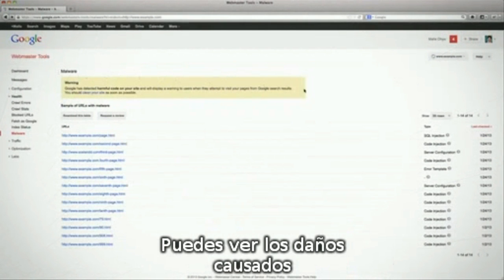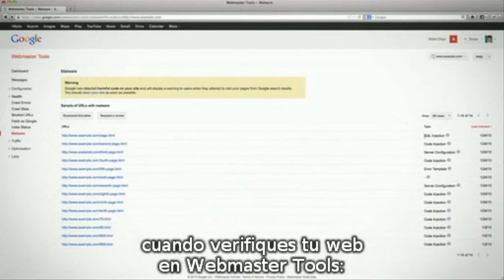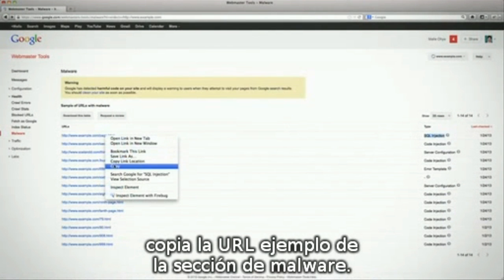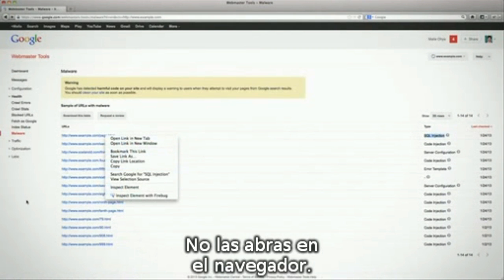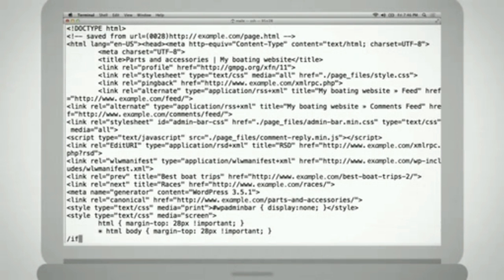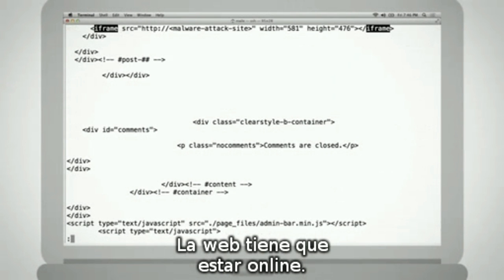Ayuda para páginas hackeadas - Inyección de código | SEO coaching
En una nueva entrega de la serie de Ayuda para página hackeadas, otro experto de Google introduce el tema la inyección de código, qué es y cómo se usa en las páginas web. Para recuperar tu página web y saber cómo devolver a la normalidad, no te pierdas ninguno de los capítulos de esta serie.

Cada día nuevos trucos SEO que aplicándolos con constancia, dedicación y trabajo le harán llegar a conquistar los primeros puestos en los buscadores.
En Seocoaching.es dispondrán de una comunidad con la que poder compartir todo lo relacionado con el Marketing en Buscadores, los usuarios tienen la oportunidad de participar e interactuar con otros profesionales.
Todo lo que necesita saber sobre Posicionamiento Web.